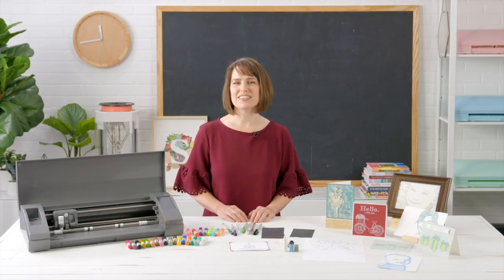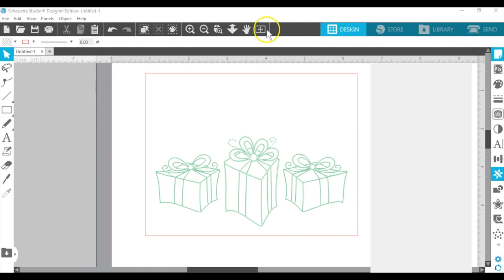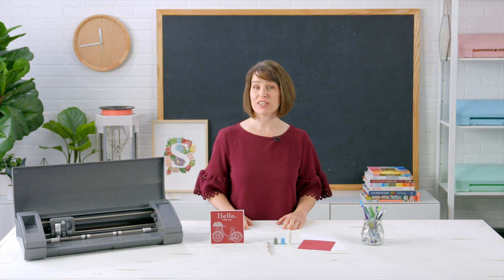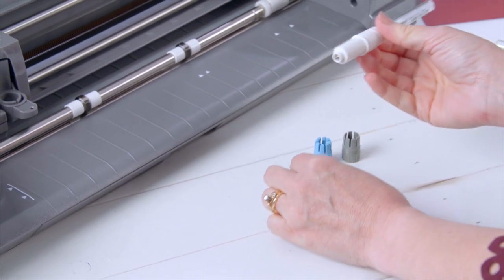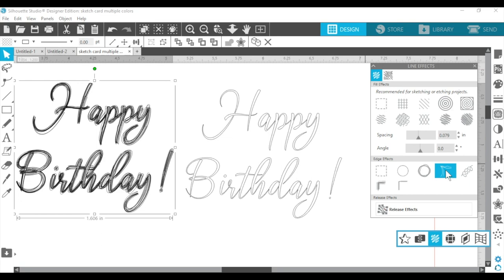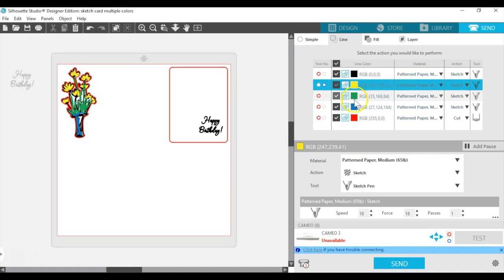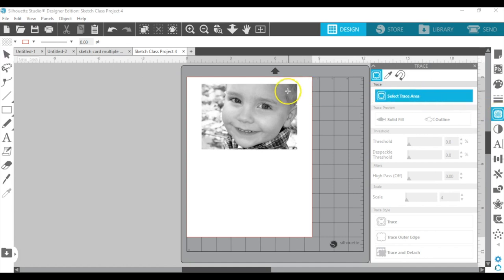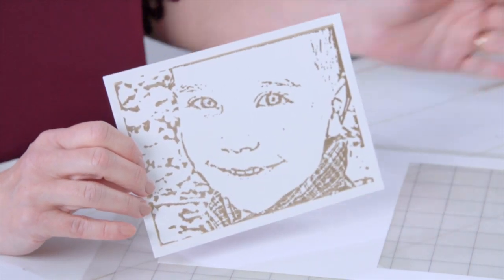Silhouette Sketch Pens with your Cameo 3 (Silhouette 101 Video Class)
Do you want to learn how to use Silhouette Sketch pens with your Cameo 3 cutting machine to make beautifully intricate projects? Let Kelly Wayment of Silhouette 101 show you just how to do it! In this class, you will learn:

-What tools you need
-How to sketch and cut on you Silhouette machine
-How to use a pen holder to use one of your favorite pens as the sketch tool